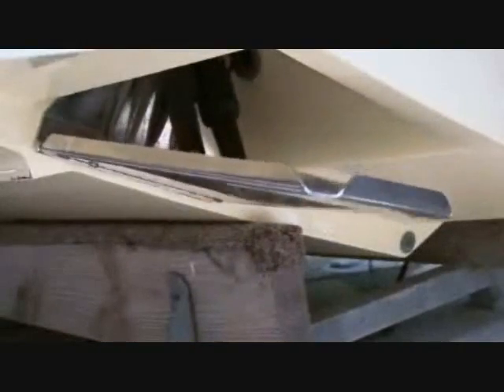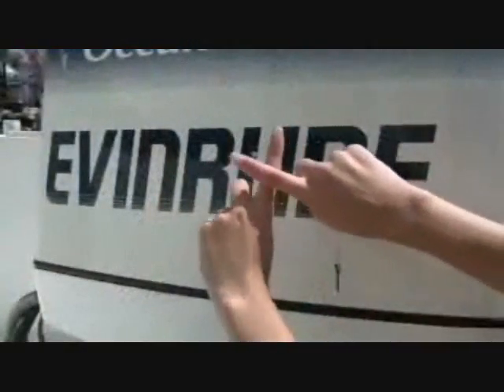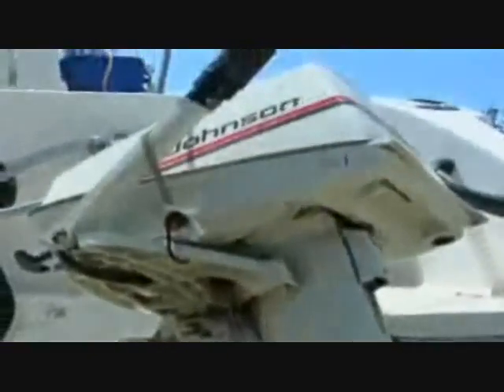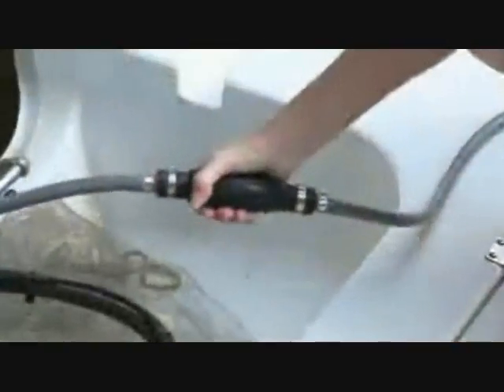Got a Big Johnson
Catchy Song.